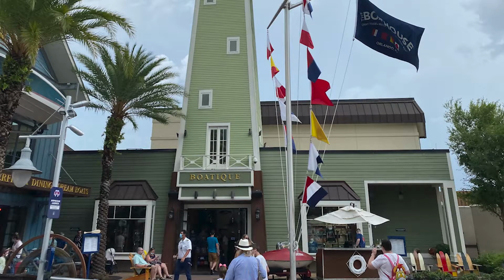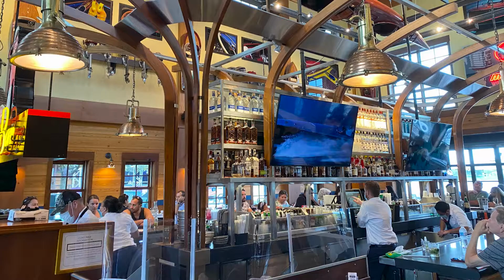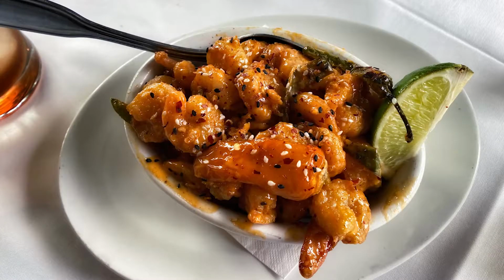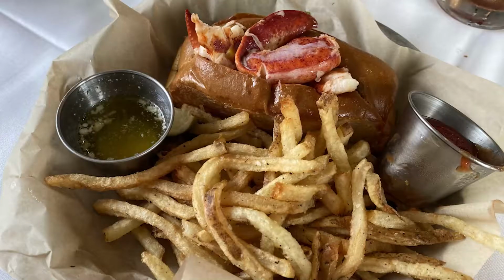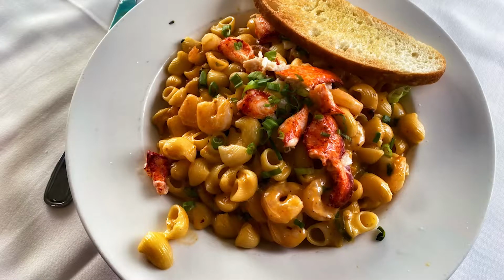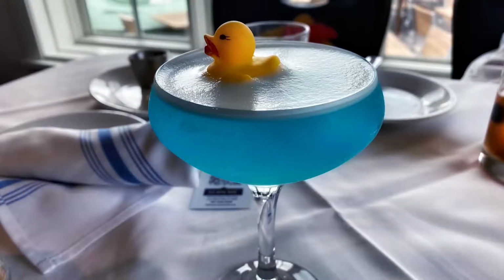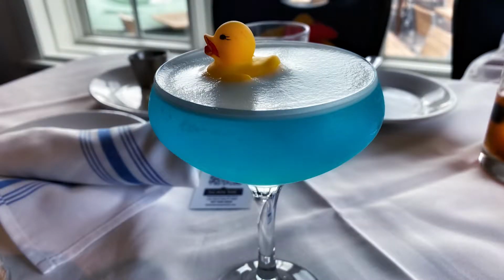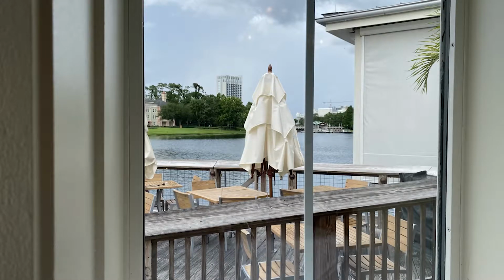THE BOATHOUSE! | Disney Restaurant Reviews - Part 2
Located in Disney Springs at Walt Disney World, The Boathouse offers great seafood, steak, and other dishes in a nautical atmosphere complete with seaside dining!

Join Team Rixie as we give you the 411 about The Boathouse! We discuss the food, atmosphere, price, service and fun facts about a restaurant that a lot of people have rated as one of the best restaurants on Disney property!

Timestamps:
0:00 Intro
0:51 Location
1:33 Type of restaurant
2:11 Atmosphere
4:27 Price
5:02 Food and drinks
12:18 Service
13:25 Fun facts
17:51 Our rating
19:34 Final thoughts and outro